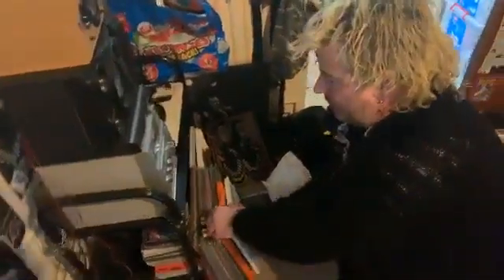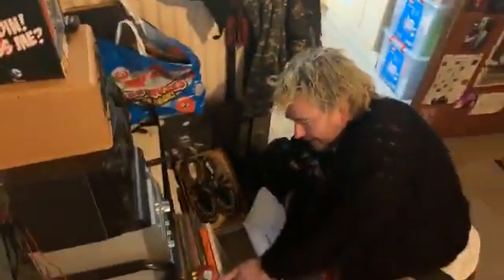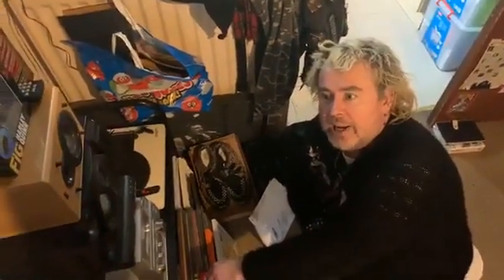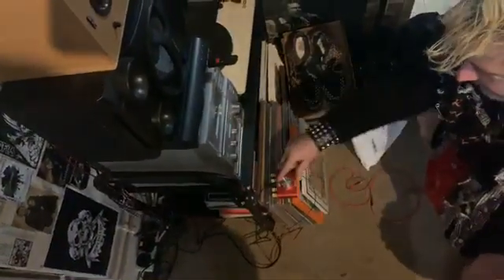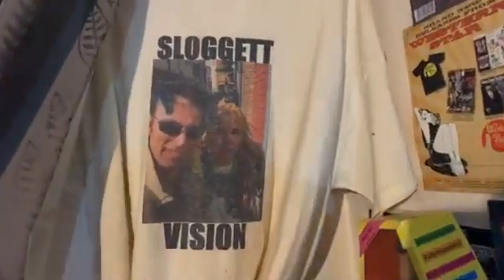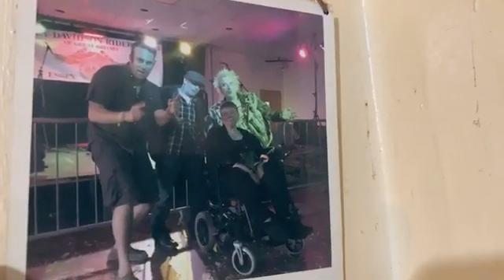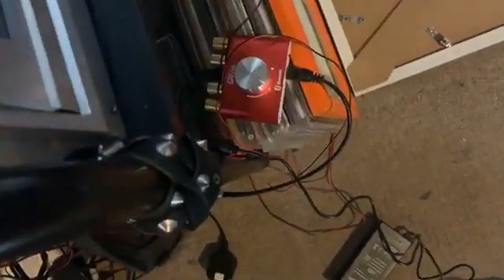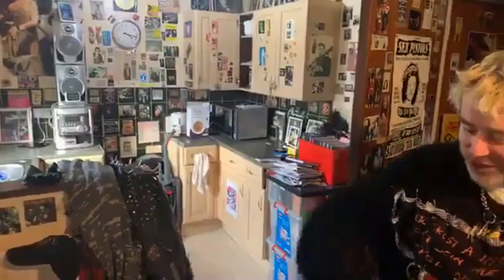Blue tooth amp smaller than a big ant Uncle Dean Danny Sloggett Vision